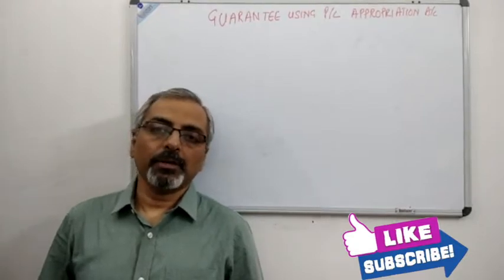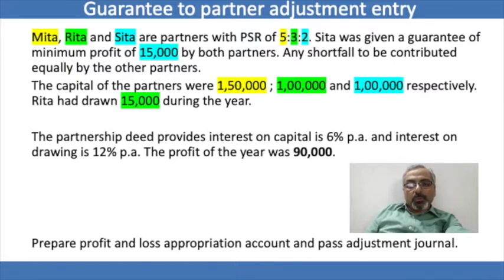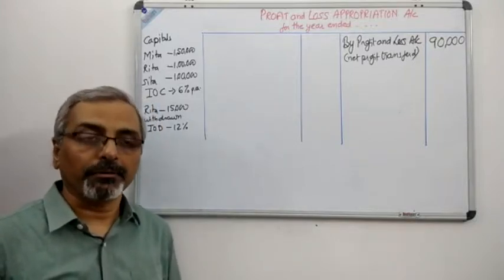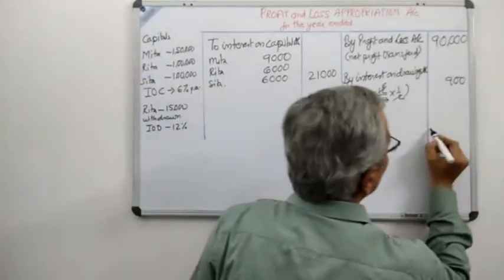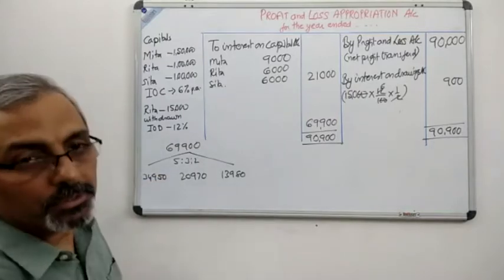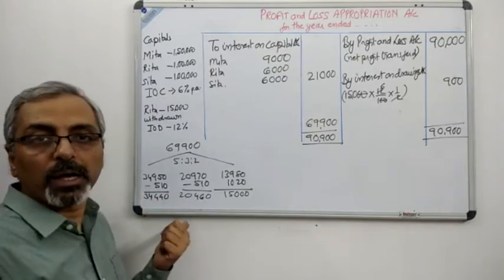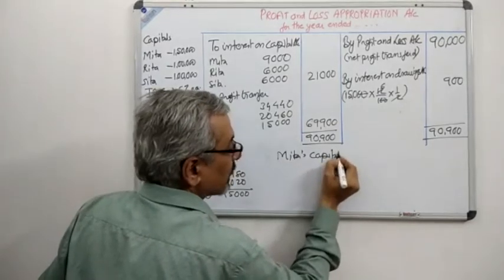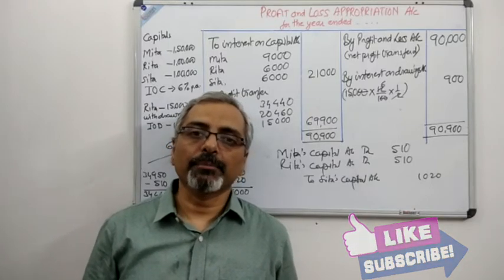Guarantee (by Preparation of Profit and Loss appropriation account)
Learn about Guarantee given to a partner by preparing Profit and Loss Appropriation Account with an illustration without making an adjustment table where all calculations are given . In this set of Video tutorials I will take you through the illustrations and sums for past adjustments passing separate journals for every error.